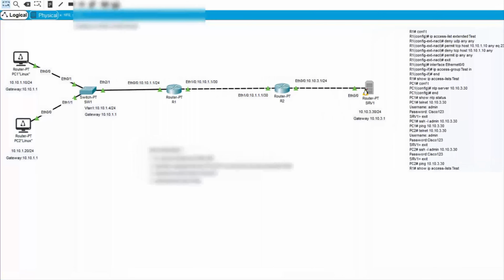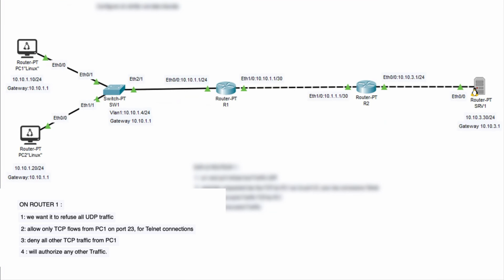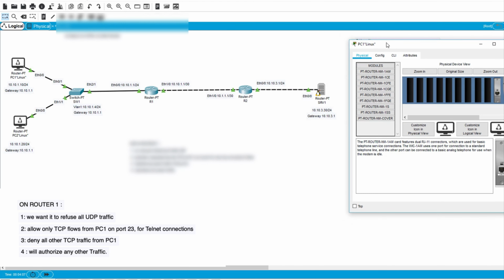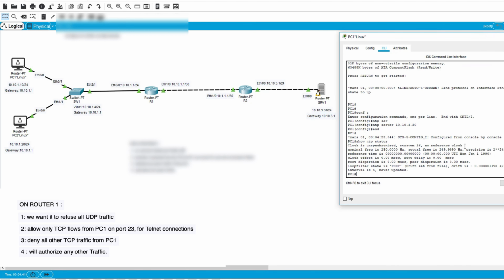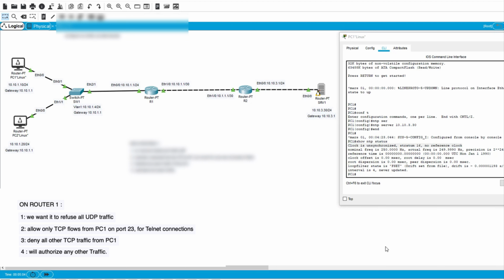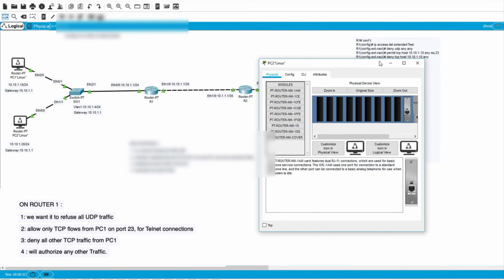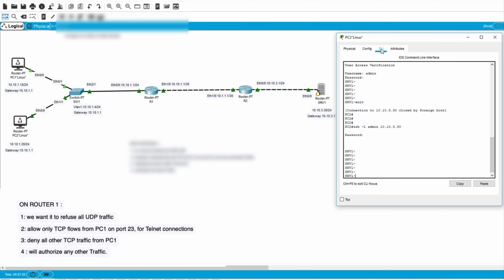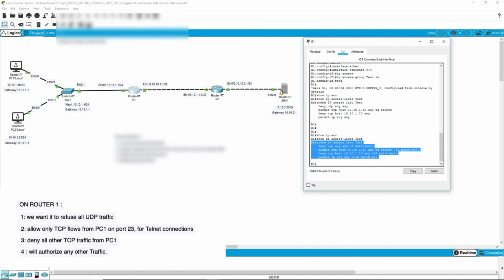Cisco Extended ACL Lab: Real-World Network Security Configuration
🔒 Take your network security skills to the next level! In this hands-on lab tutorial, you'll learn how to configure Cisco Extended ACLs that actually protect your network in real-world scenarios.

🛠️ What You'll Learn:
✅ Step-by-step Extended ACL configuration on Cisco routers
✅ How to block specific protocols (like UDP) while allowing others
✅ Precision traffic control using source IP, destination ports, and protocols
✅ The critical difference between "deny any" and "permit any" rules
✅ Real-world testing methodology to verify your ACLs actually work

💻 Lab Highlights:
• Creating an ACL that blocks all UDP traffic (stopping potential threats)
• Allowing only authorized Telnet access from specific devices
• Blocking unauthorized SSH connections while permitting other traffic
• Testing each rule with NTP, Telnet, SSH, and ping commands
• Understanding the hidden "deny any" rule that catches everything else

🔍 Why This Matters:
Most network engineers think they've configured proper security – until a breach happens. This lab shows you exactly how to test your ACLs so you can be confident they're working as intended.

📢 Perfect for:
• CCNA/CCNP candidates
• Network administrators
• Security professionals
• Anyone tired of theoretical ACL explanations